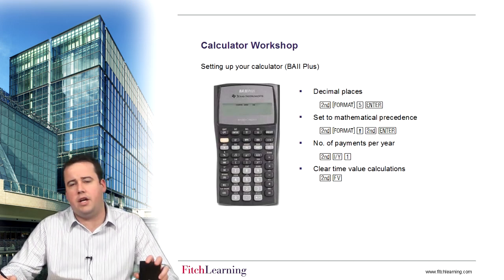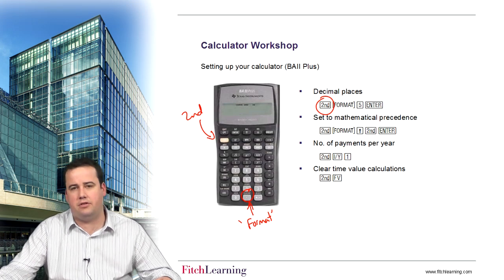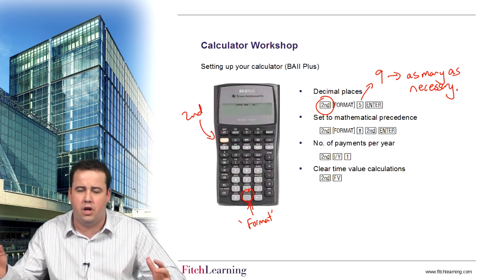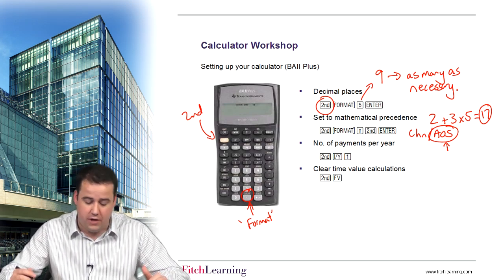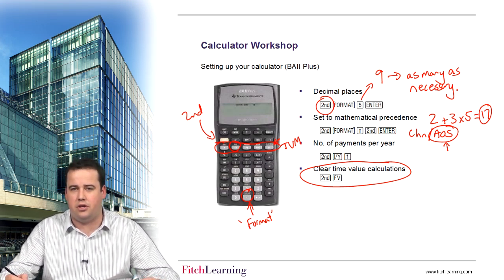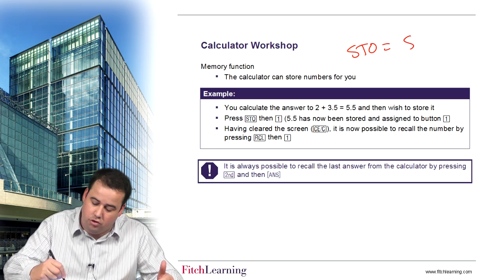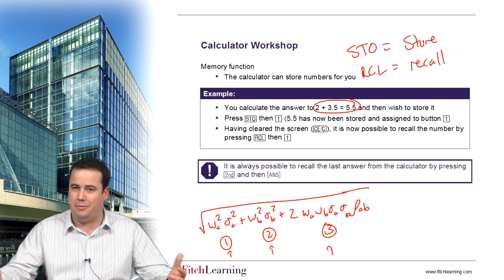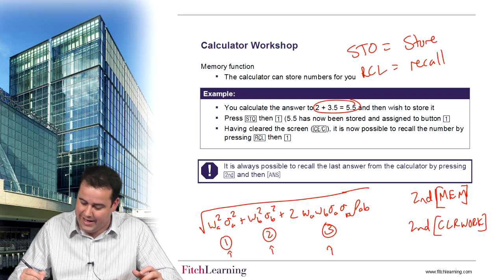Setting up the Texas BA II Calculator for the CFA exams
The ability to use the BA II calculator effectively is crucial for the CFA exams. Learn how to set up your BA II calculator correctly so that you can get through the CFA exam questions quickly and accurately. For more calculator videos and free content to help you prepare for the CFA exams, visit our